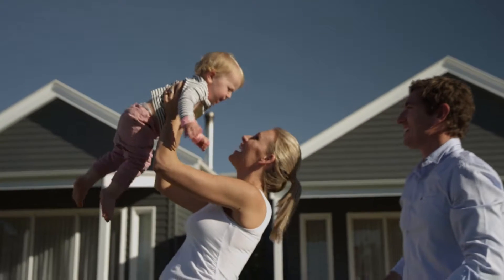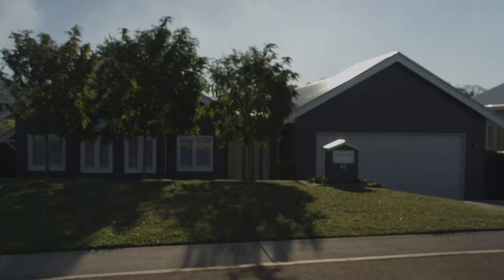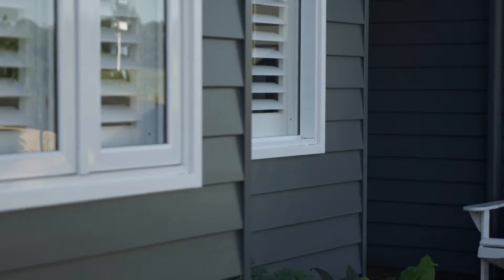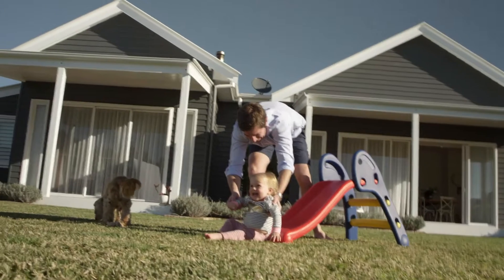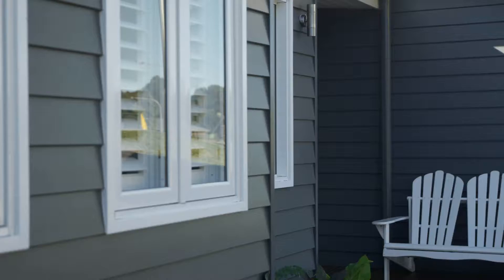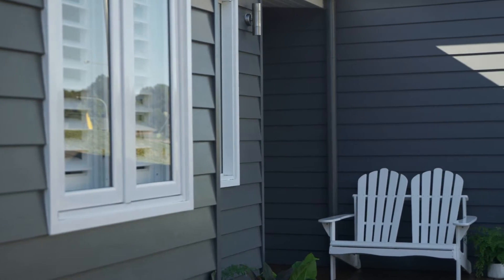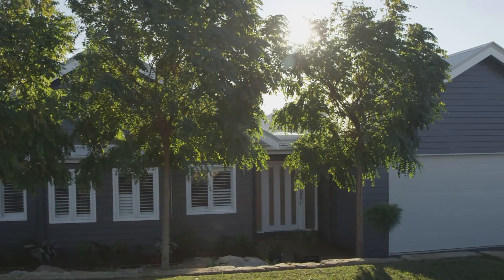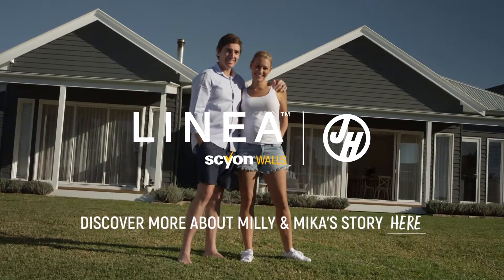The 'Nailed the Dream Home' Look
"Our inspiration came from old farm houses in the area mixed with that new Hampton's style. With Scyon™ Linea™ weatherboards, we got the look we wanted and our builder said the product is easy to use, cuts cleanly, doesn't shrink and is a breeze to paint. This is definitely our dream home."